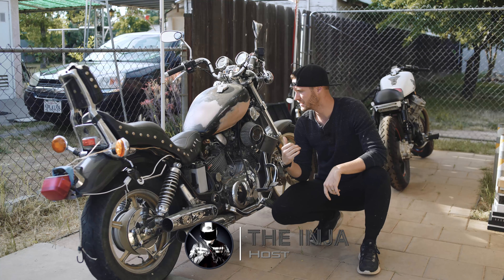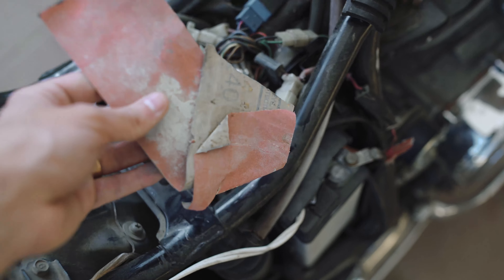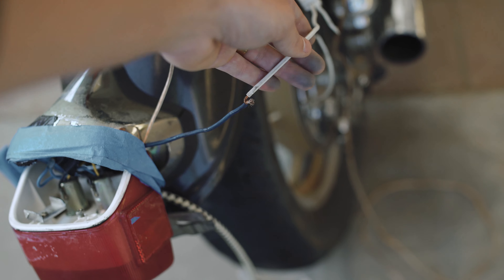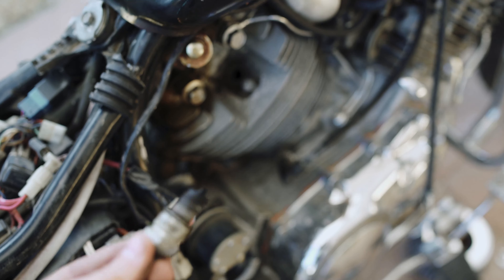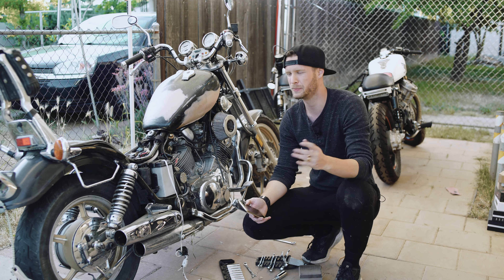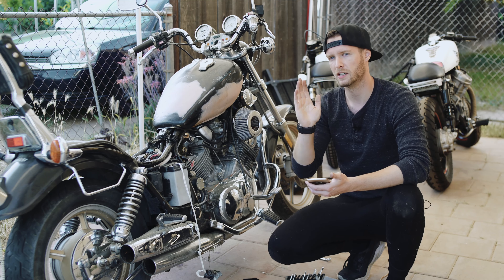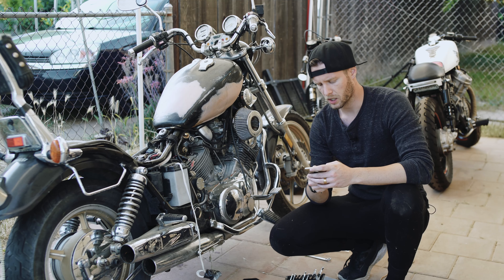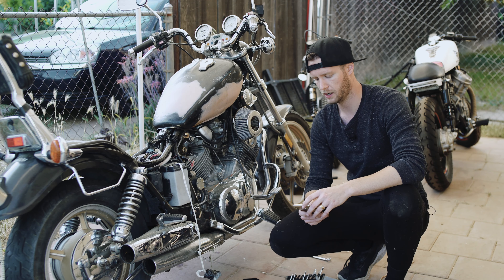ABANDONED Yamaha XV1100 Virago Rebuild Part 2 | What's WRONG with it??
The Abandoned Yamaha Virago XV1100 Project motorcycle gets a once-over to diagnose what's wrong with it...and I found a few sketchy things. haha